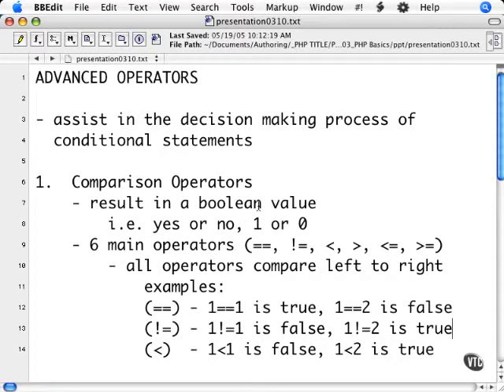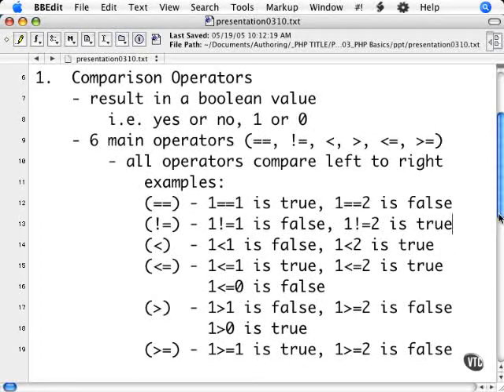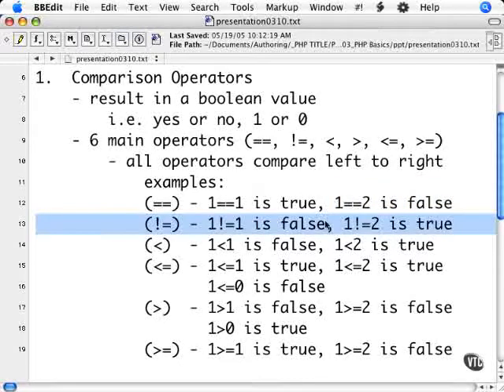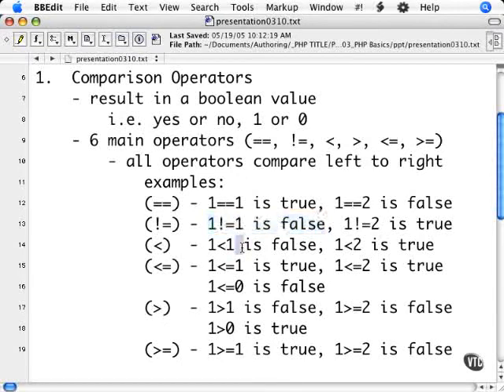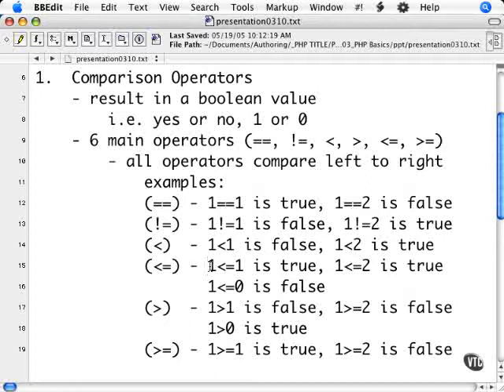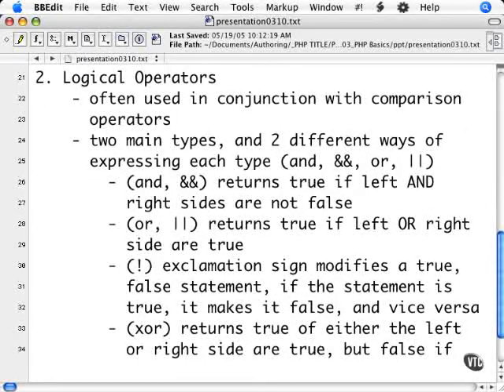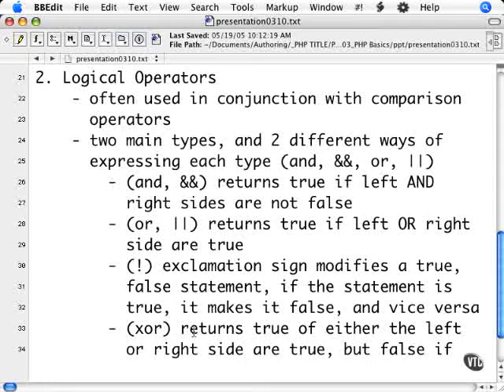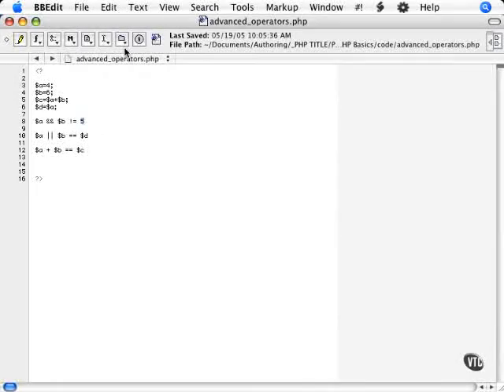0310 Advanced Operators